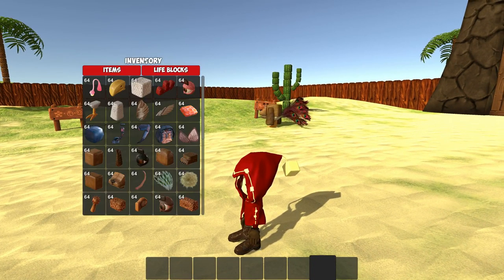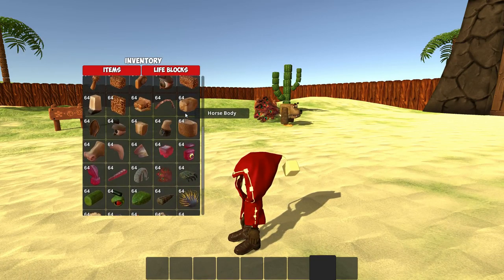CHKN • New Abominations!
We are back and this time there are a couple of new things.